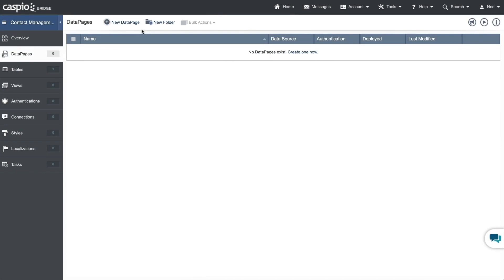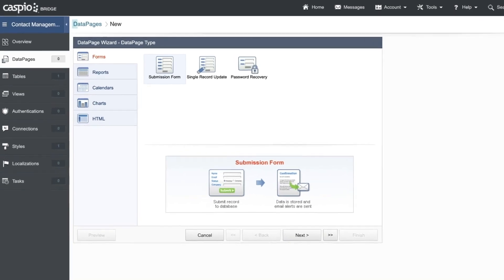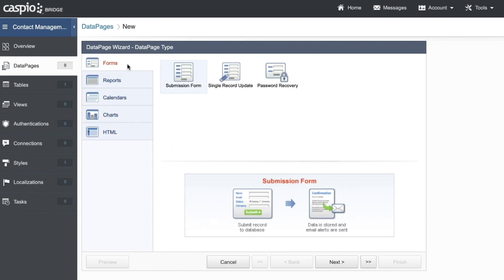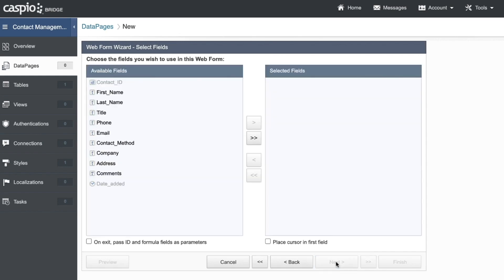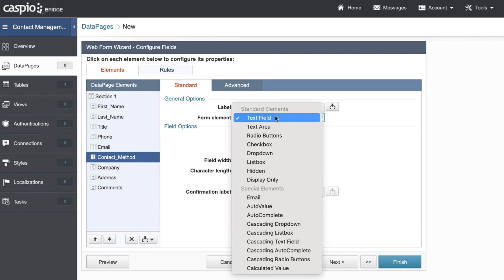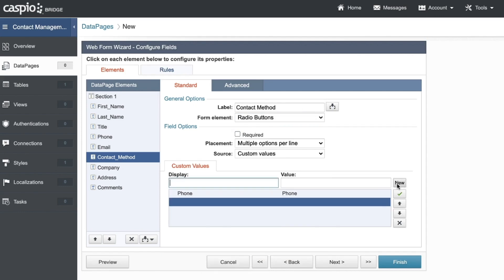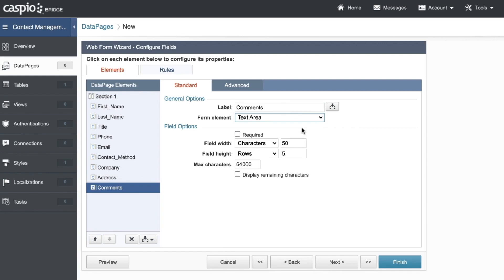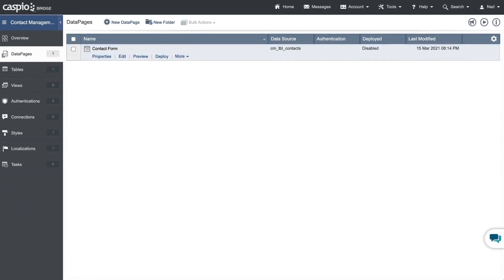Create and Modify a Web Form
This video provides several tips for improving the quality, efficiency and performance of your Caspio applications.